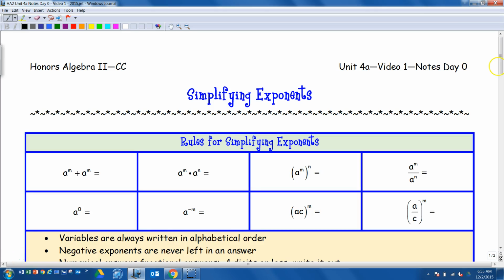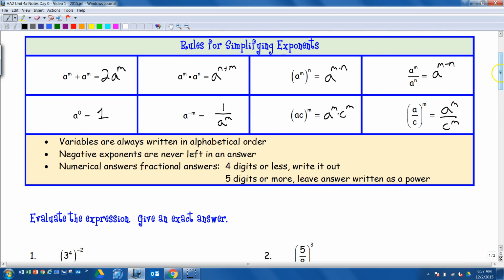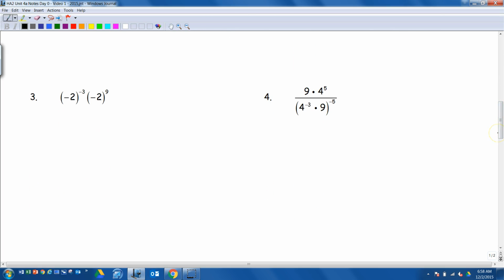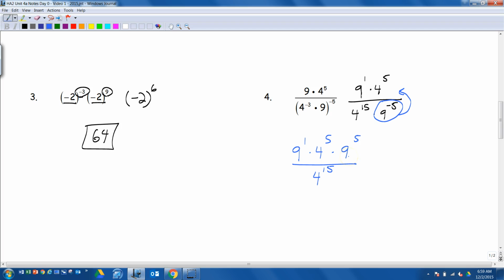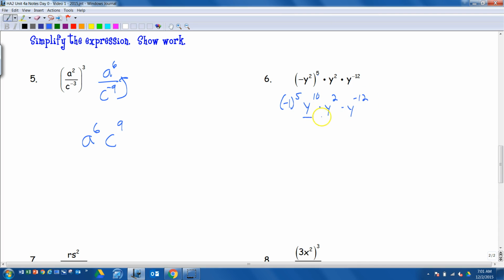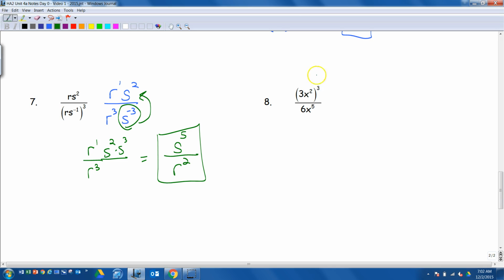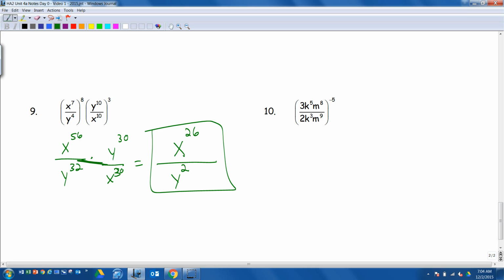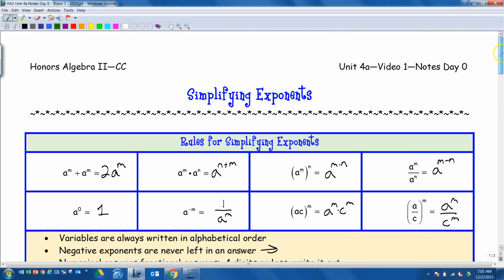HA2 Unit 4 Day 1 Simplifying Exponents